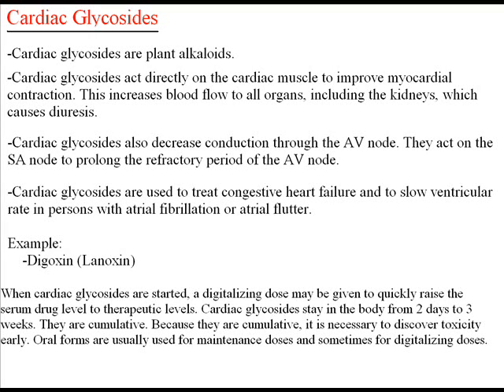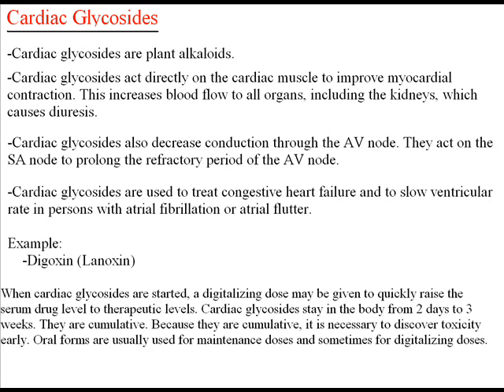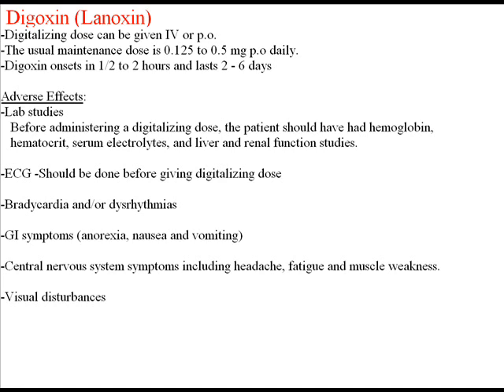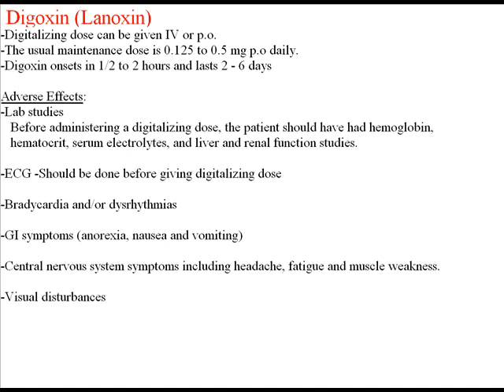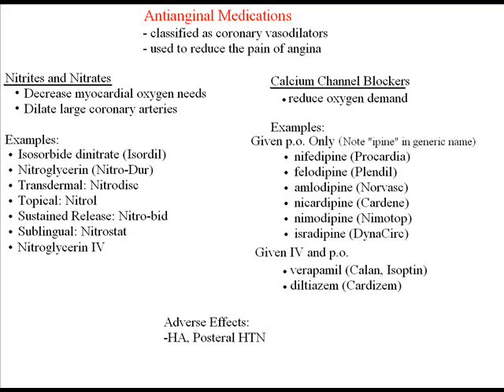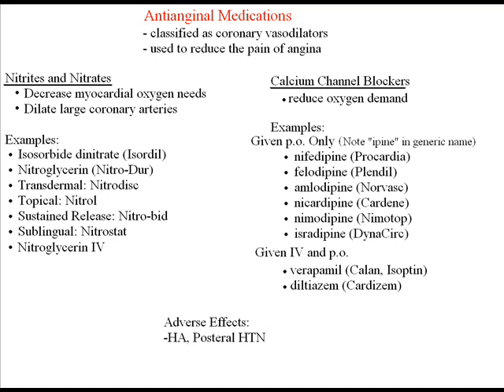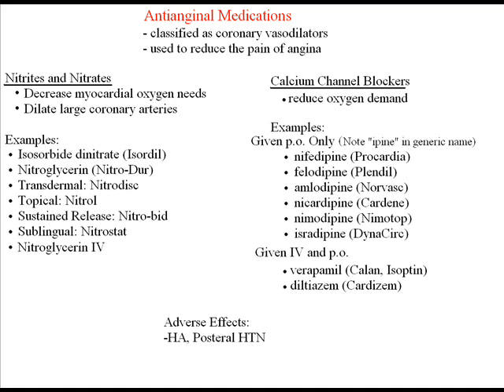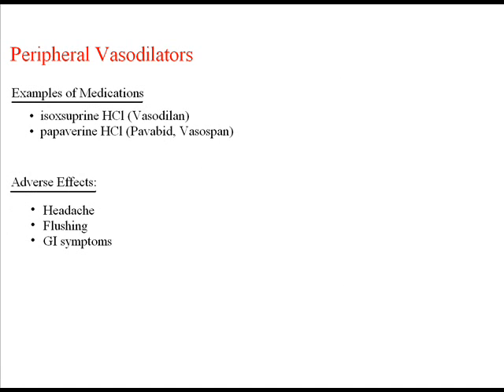NCLEX Pharmacology Review Part 6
Part 6of review of medications for the NCLEX-RN. Covers Cardiac Glycosides, Antianginal Medications, and Peripheral Vasodilators. More to come.